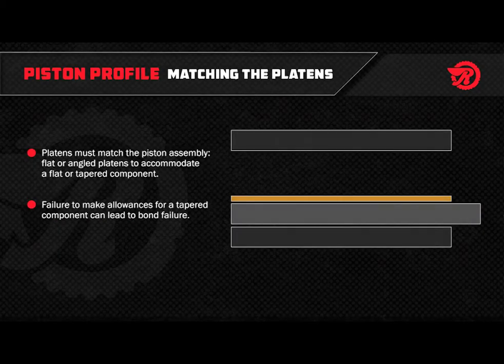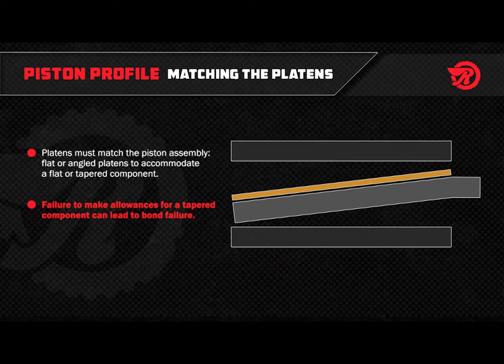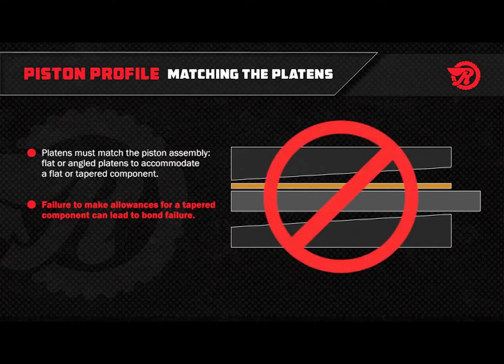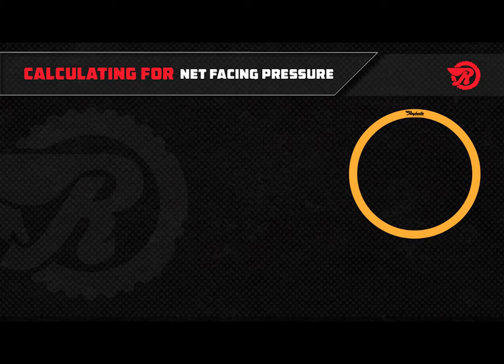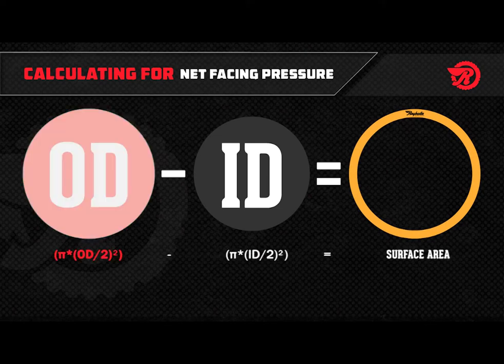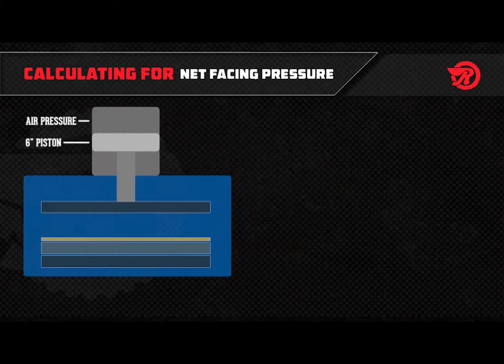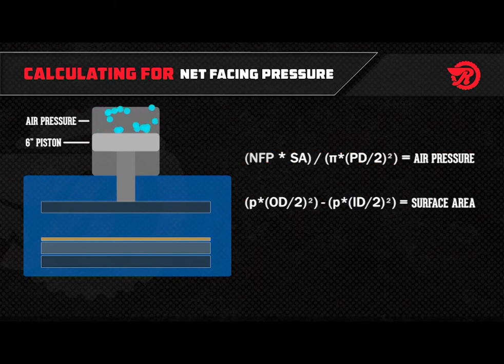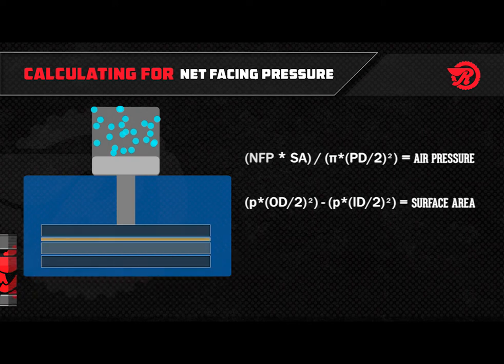Ray's Garage Tech Tips: Torque Converter Bonding - Piston Profile and Calculations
Key considerations and calculations for correctly bonding a torque converter wafer.